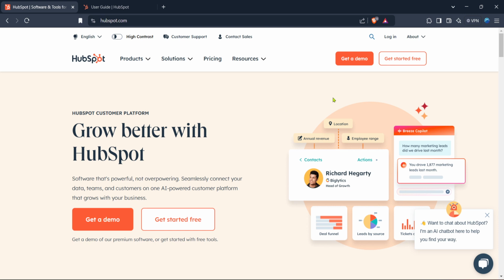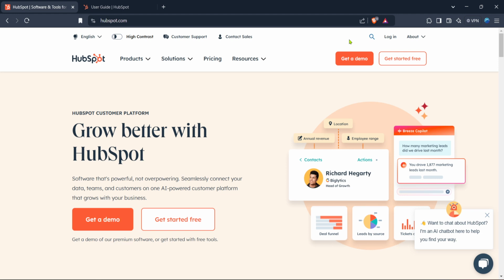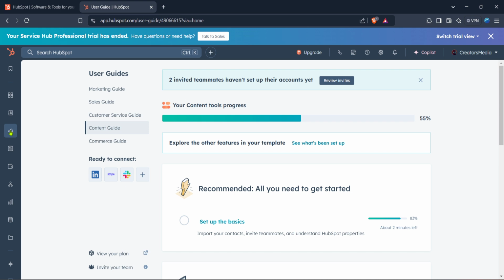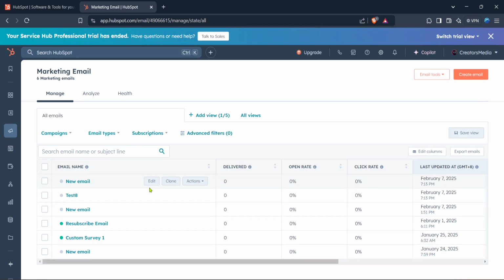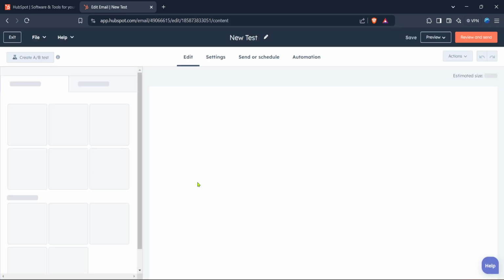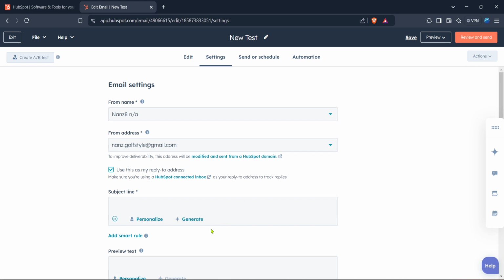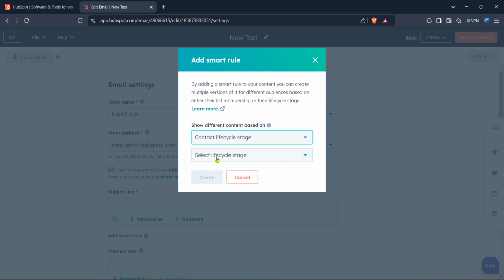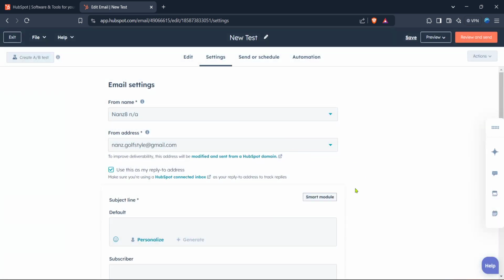How to Use Smart Forms in Hubspot (Full 2025 Guide)